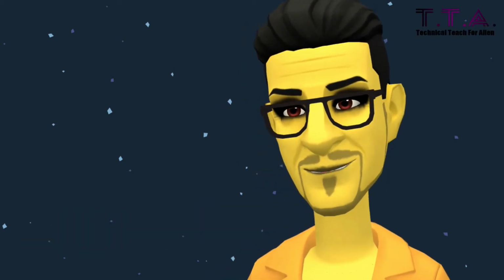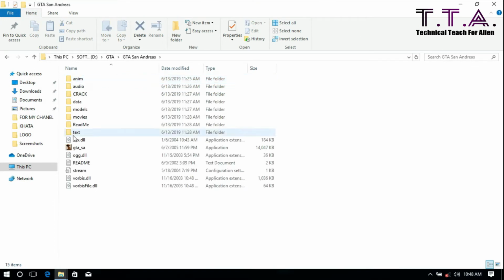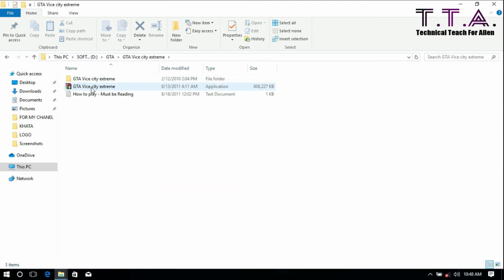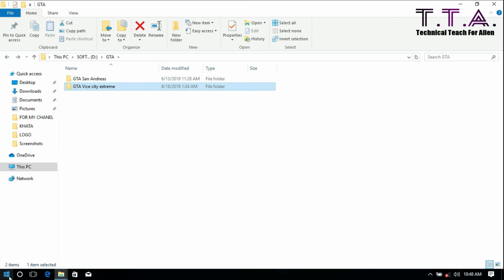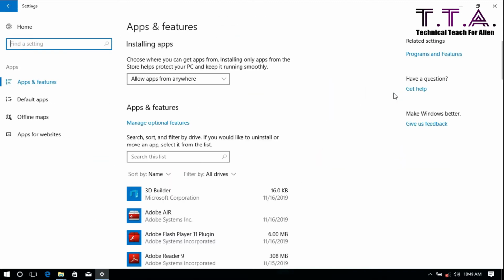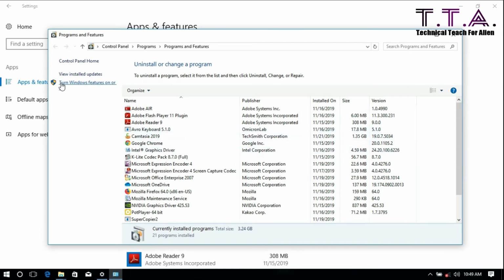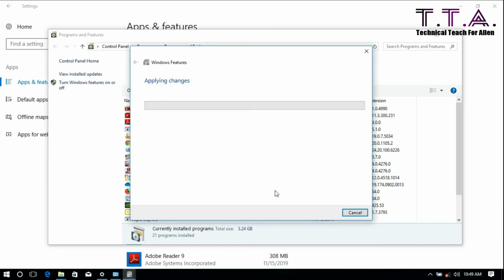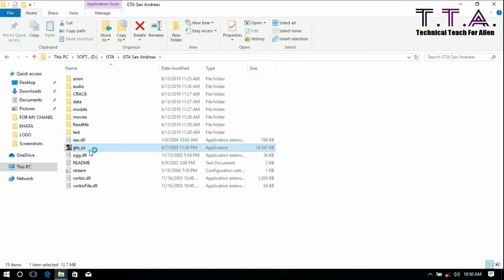How To Fix |GTA San Andreas DirectX Not Working|DirectX 9.0 |Not Open ON Windows 10|Solved 100% Work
Hello Everyone Welcome to the Tutorial Of How To Fix Gta San Andress Not Open On Windows 10 .
How to Fix gta san andress Requires at least DirectX version 9.0
HOW TO FIX GTA SAN ANDRESS DIRECTX NOT WORKING DIRECTX 9.0 NOT OPEN ON WINDOWS 10 SOLVED 100% WORK.
To Fix This issue You Dont Need A Internet Connection.

Welcome to "Technical Teach For Alien"
Hope it works. If it doesn't work, please let's know.
Your feedbacks will help us to serve you better.

Here are the GTA San Andreas System Minimum Requirements:

CPU         : Pentium III or Athlon equivalent
CPU SPEED   : 1 Ghz
RAM         : 256 MB
OS          : Windows 2000/XP only
VIDEO CARD  : 64 MB DirectX 8.1 compatible video card (NVIDIA GeForce 3 or better)
TOTAL VIDEO RAM: 64 MB
3D: Yes
PIXEL SHADER: 1.1
SOUND CARD: Yes
FREE DISK SPACE: 3.6 GB for minimal install
DVD-ROM: 8X DVD-ROM

Here are the GTA San Andreas System  Recommended Requirements:

CPU: Pentium 4 or Athlon XP
CPU SPEED: 2 Ghz
RAM: 384 MB (the more the better!)
VIDEO CARD: 128 MB DirectX 9.0c compliant video card (NVIDIA GeForce 6 series)
TOTAL VIDEO RAM: 128 MB
3D: Yes
HARDWARE T&L: Yes
PIXEL SHADER: 2.0
VERTEX SHADER: 2.0
SOUND CARD: Yes
FREE DISK SPACE: 4.7 GB for full install
DVD-ROM: 16X DVD-ROM (speed not tested)